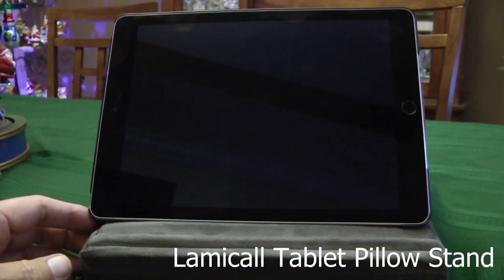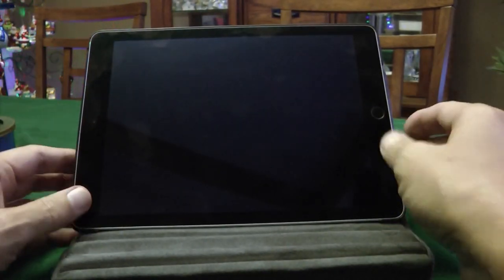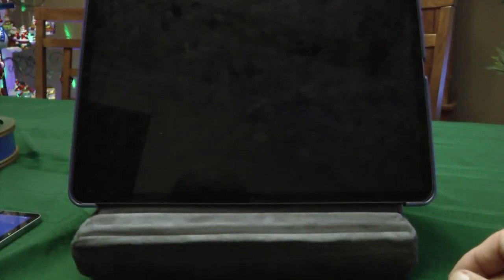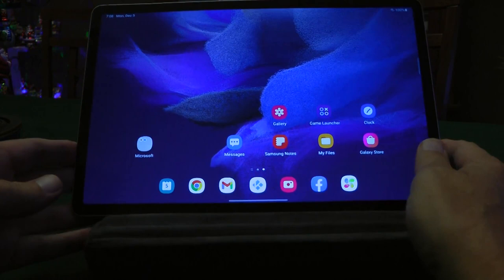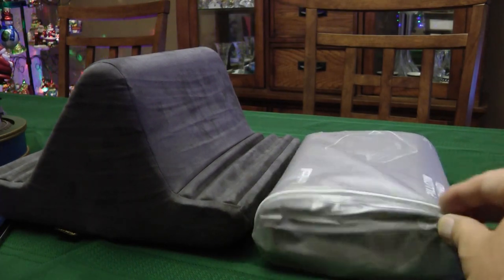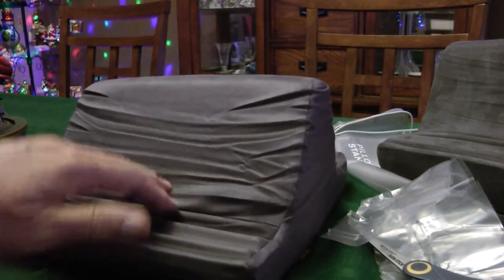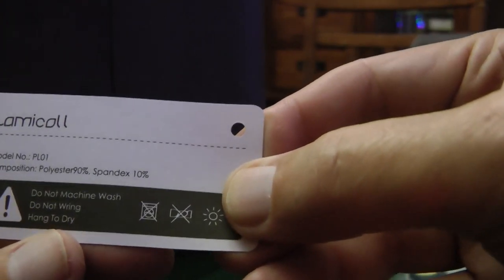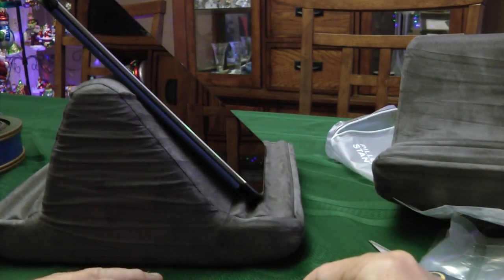Tablet Pillow Holder from Lamicall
This is a great solution if you hold your tablet a lot on a couch or chair.